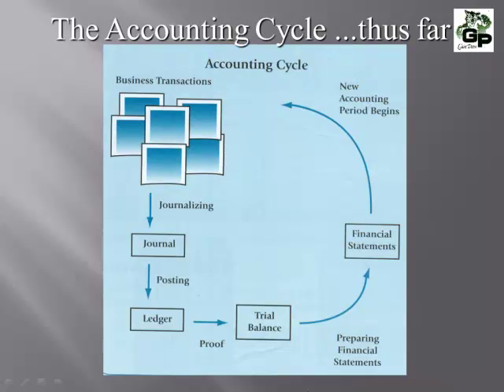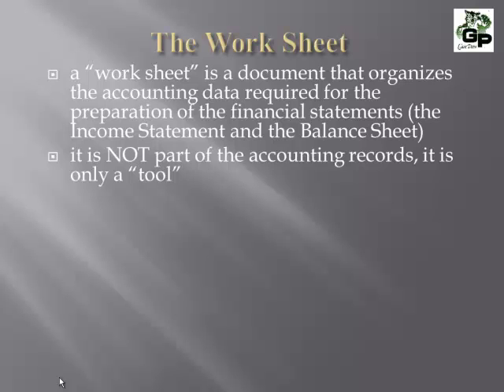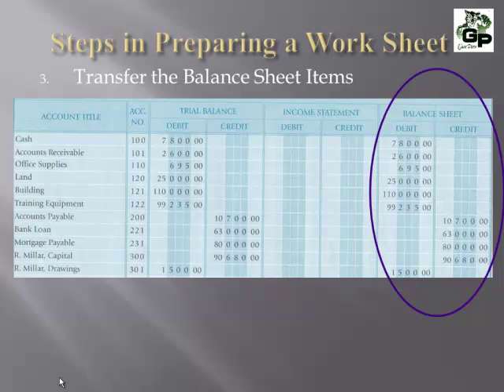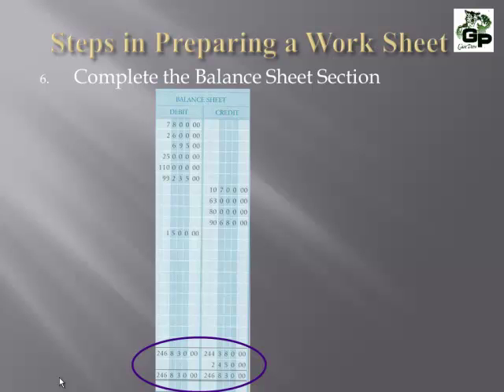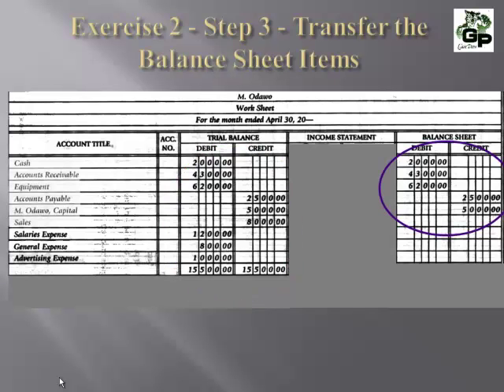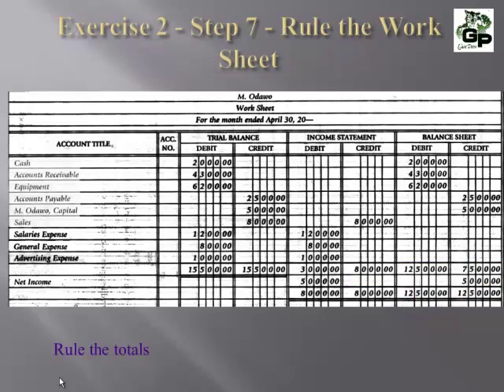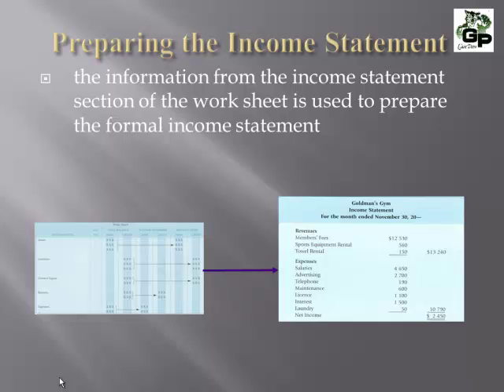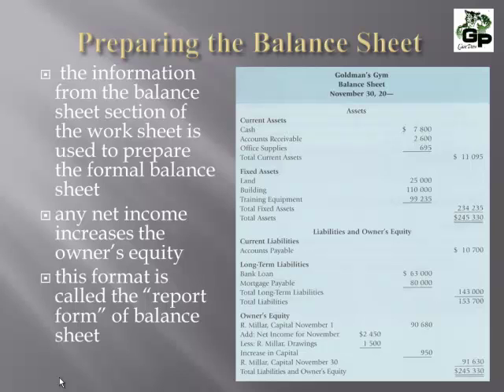Unit 9 - Part 1